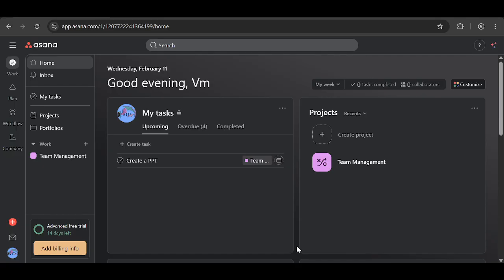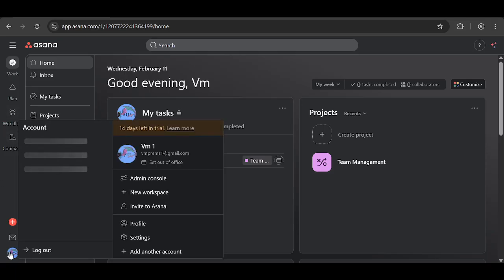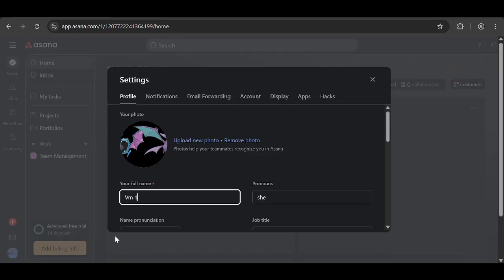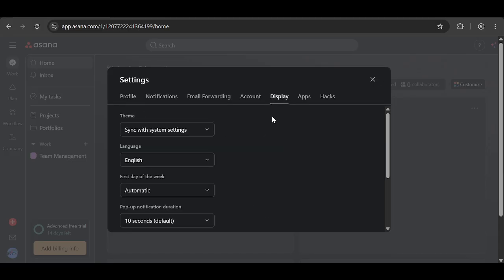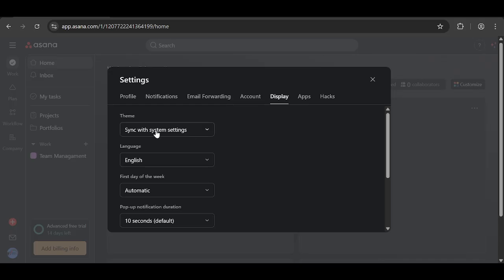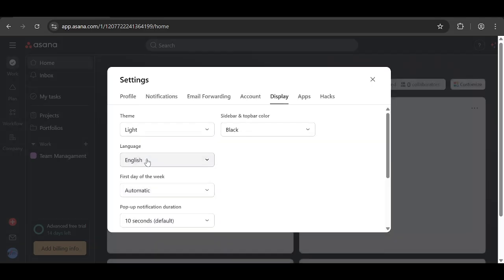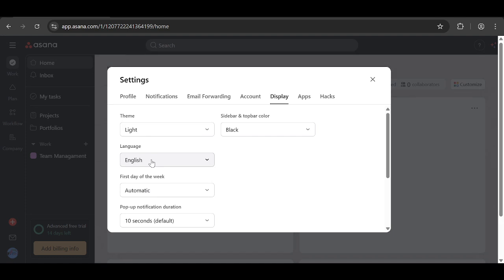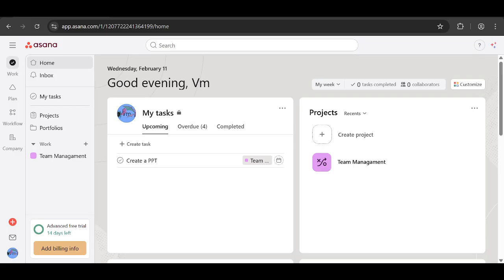How to Disable Dark Mode in Asana 2026 (Turn Off Asana Dark Theme)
how to disable dark mode in Asana in just a few simple steps. If your interface is currently set to dark theme and you prefer the standard light view, this quick tutorial shows you exactly where to switch it back.

This guide is perfect for team members, freelancers, remote workers, and project managers who want a brighter interface while managing tasks and projects in Asana. You’ll see how to access display settings and change the theme from dark mode to light mode in seconds.